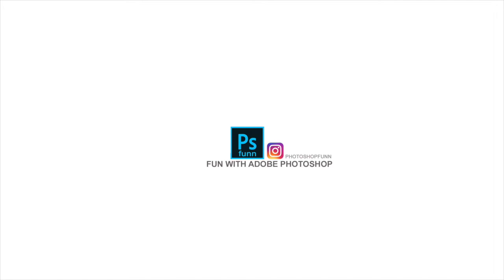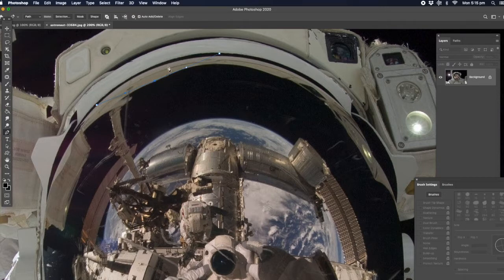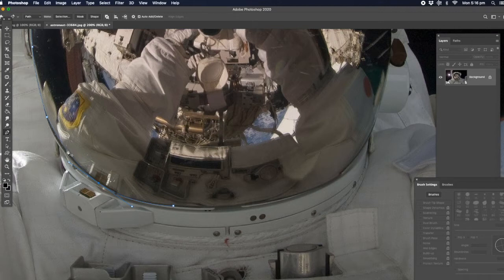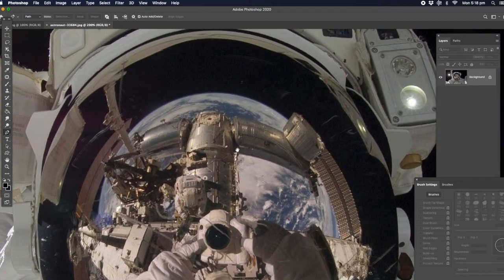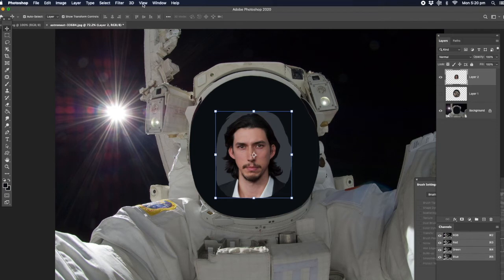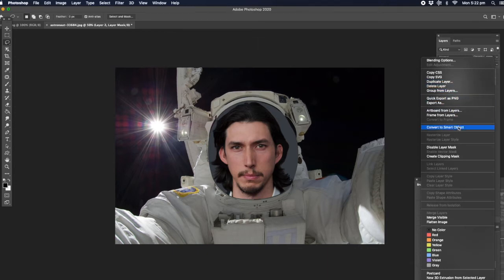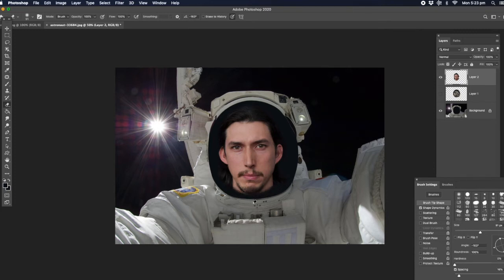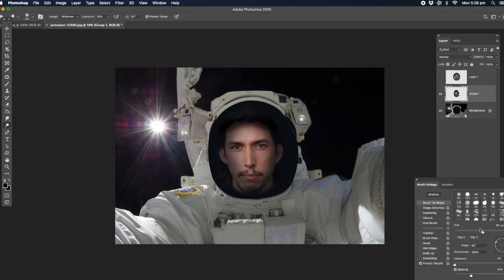Photoshop Tutorial: How to turn yourself into an astronaut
How to turn yourself into an astronaut using photoshop
Celebrity Photoshop Transformations
photoshop 2020
Face swap photoshop
photoshop cc 2019
Photoshop manipulation
Photoshop Fun
iPad Pro - Tablet computer
Photoshop compositing.
 New york
Photoshop Manipulation Tutorial
Photoshop tutorials
Products that help my business
Adobe
Photoshop
Imac
Apple
Wacom
Google
 Manipulation Tutorial
 Adobe Photoshop apple
 Wacom
 imac
 google
 photoshop background
 background photoshop
 cutout background,
 background
 tutorial photoshop
 photoshop tutorial
 adobe photoshop
Tutorial
 adobe
 designs
 photoshop